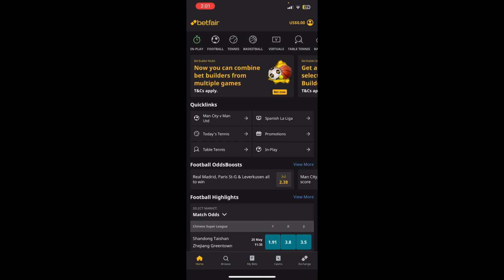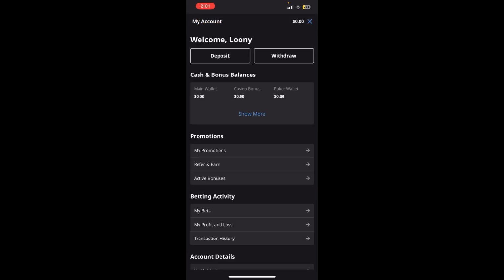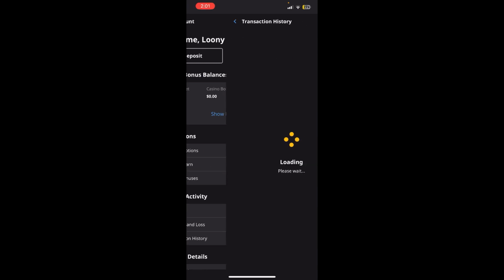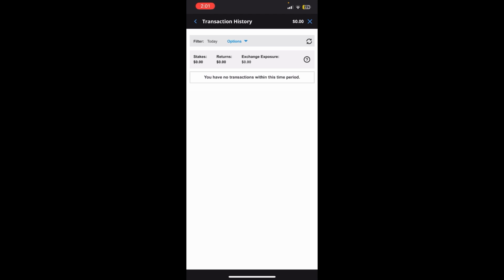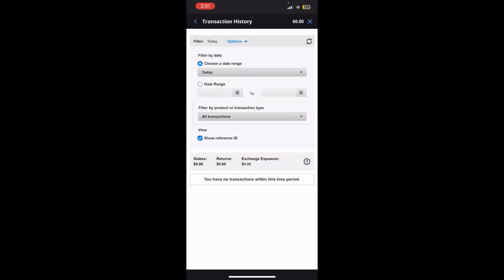How to Check Transaction History in Betfair 2024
Keep track of your financial activity by learning how to check your transaction history in Betfair. This tutorial will guide you through accessing your account statements, viewing your deposits and withdrawals, and monitoring your betting activity for better financial management.